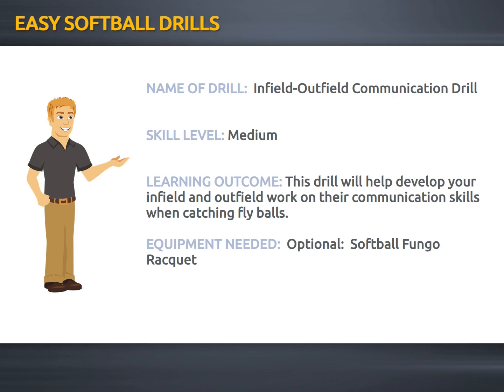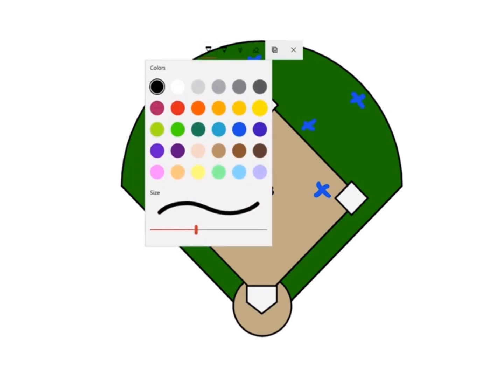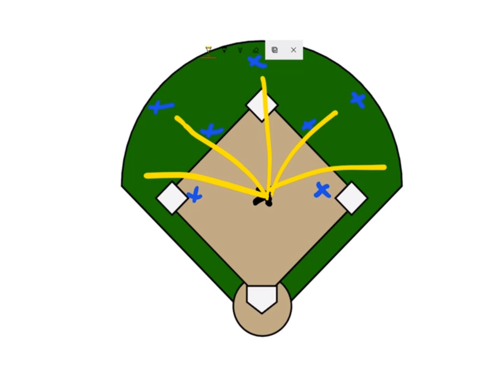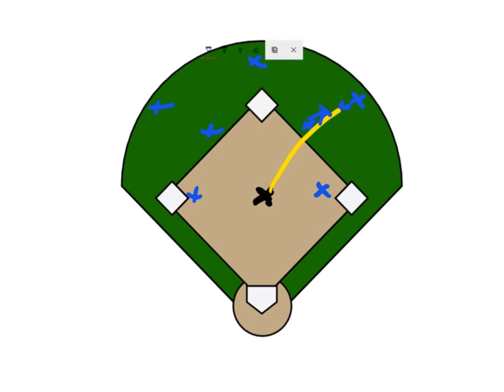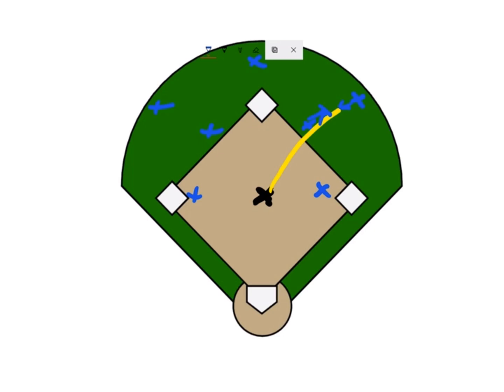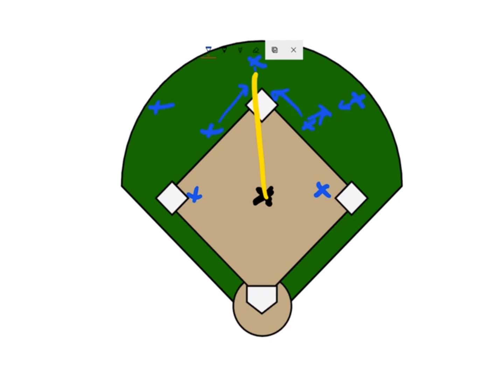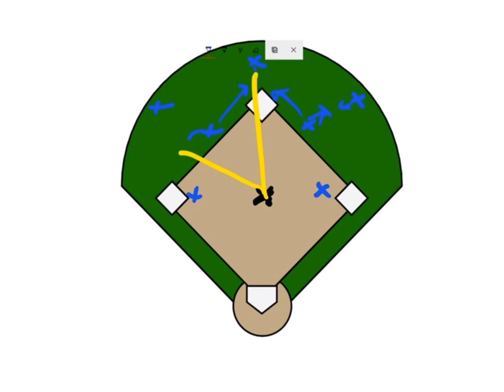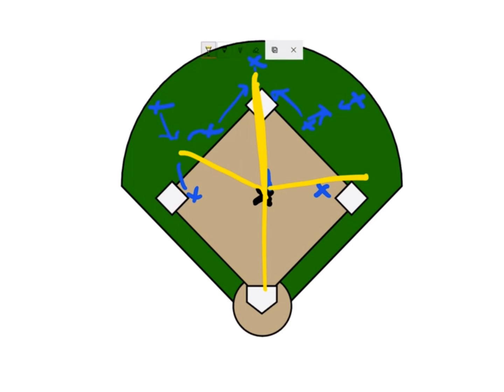Softball Drills - Infield/Outfield Communication Drill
Infield-Outfield Communication Drill: This is a great drill to help develop your infielders and outfielders working on their communication skills for those short fly balls that usually fall in between them
Setup of Drill: Setup an entire infield and outfield. Have a coach hitting or throwing fly balls into those gaps in between your infielders and outfielders.
Step 1: Coach can stand in the pitchers circle in order to accurately place balls in certain locations on the field. Coach can hit or throw these fly balls into those gaps in between the infielders and outfielders. Ex. 2nd baseman and Right fielder, Short Stop and Left Fielder.
Have players call the ball, who are able to make the play. Player who feels like they can make the play will yell “MINE”. Player who doesn’t feel like they won’t be able to make the play, will yell the other players name who feels like they have a better chance at catching the ball in order to avoid any confusion who is tracking the ball and worse case, avoid a collision between players.
Step 2: If both players are calling for the ball and no one is backing off, this is where you need to let all your players know, that the Outfielders always have right of way, because running forwards is always easier then running backwards, or back tracking. This is where the reps, of doing this drill over an over and placing those balls accurately in those places right in between your players, will help simulate these game like situations, where they need to decide whose ball it is and give right of way to that player.
This is a great drill to build these good communication habits for calling the ball, letting the other player know,, it’s the other persons ball or who has the right of way for those balls that seem like anyone can get it. 🥎🥎🥎softball

Softball Fungo Racquet